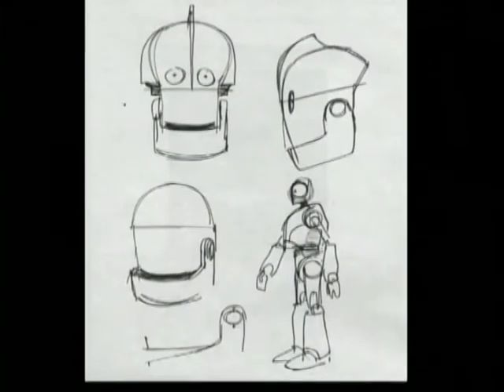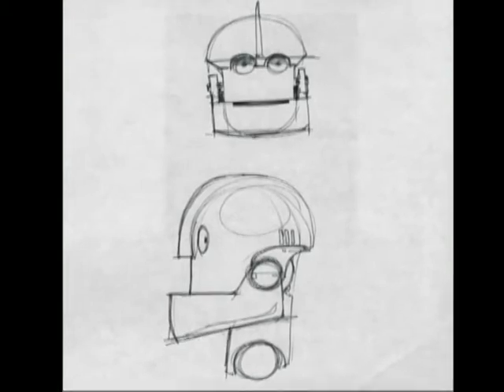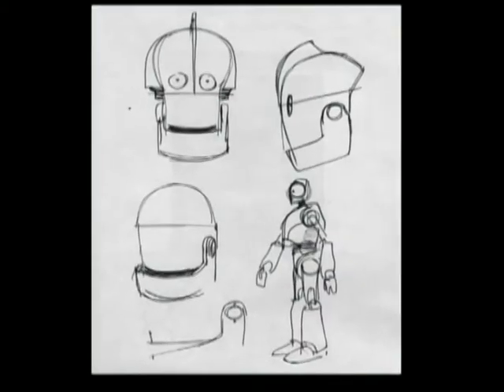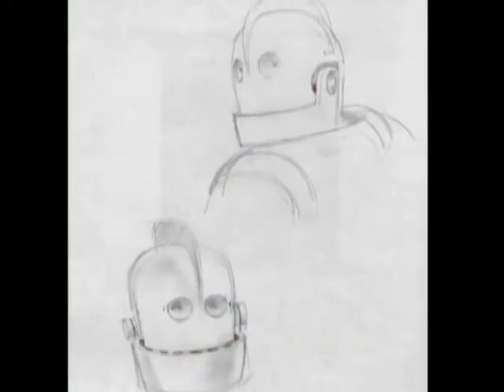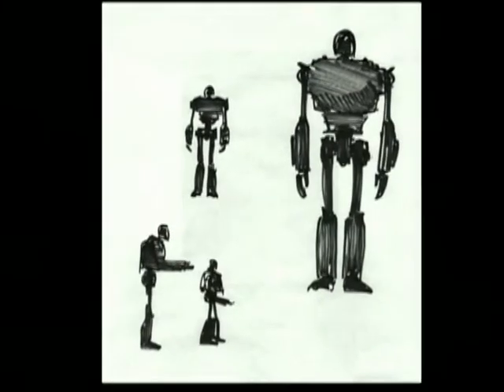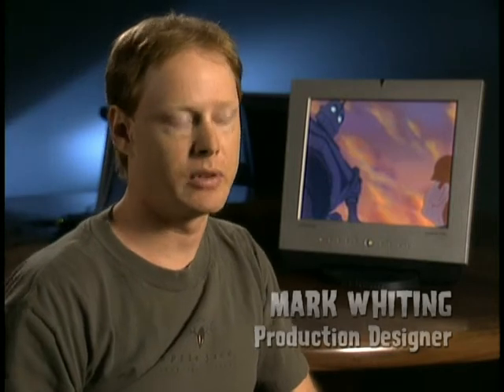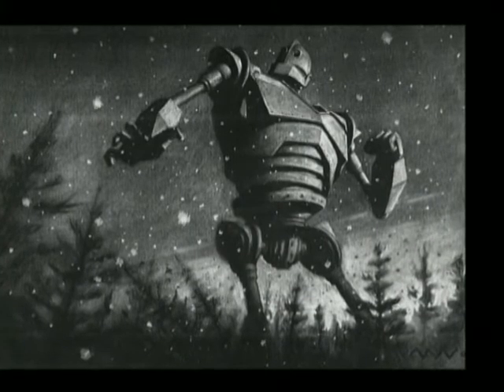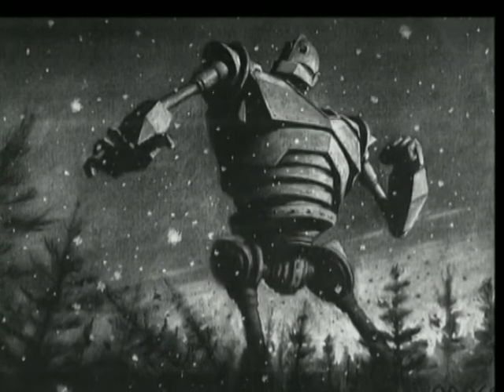The Iron Giant - Design a Giant - Behind the Scenes (2003)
Taken from a The Iron Giant Special Edition DVD

Iron Giant is owned by WB